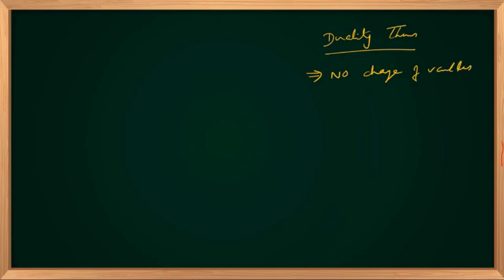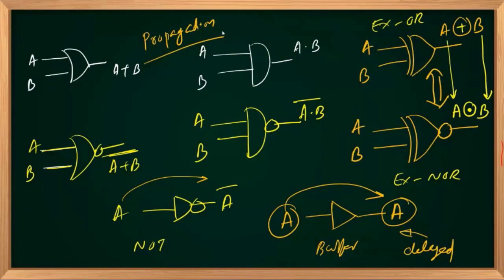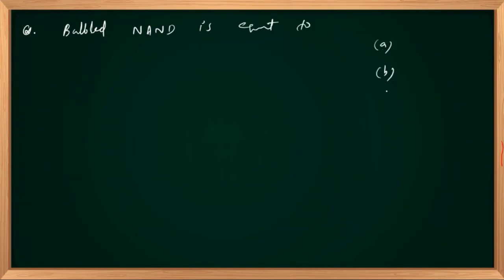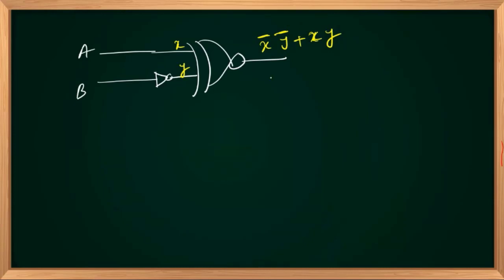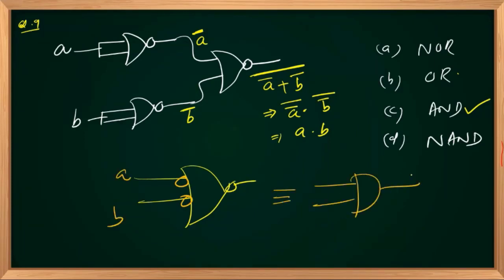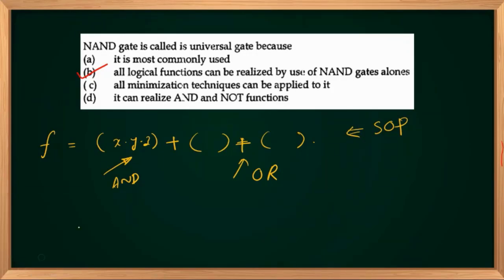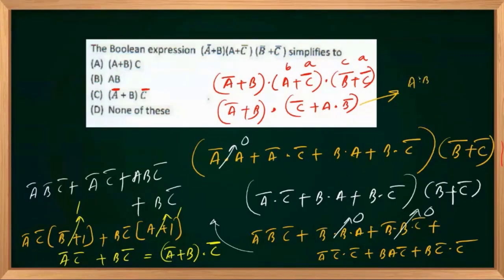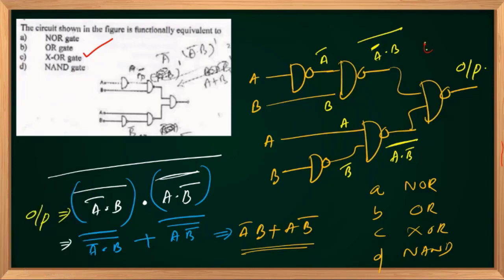Boolean Algebra - Live Class 02 | Digital Electronics | BSNL 2023 JTO Exam Preparation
Class Conducted by MANIFOLD Institute of Technical Education for Junior Telecom Officer Training Program.